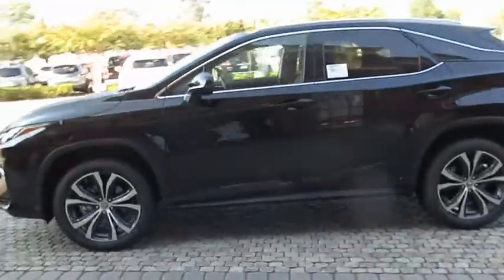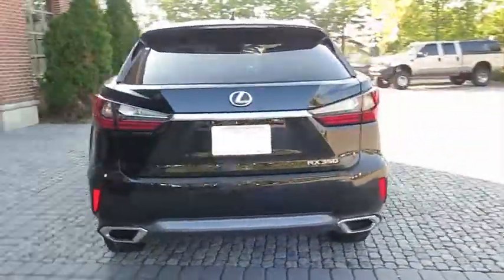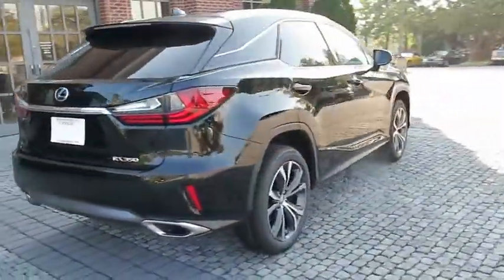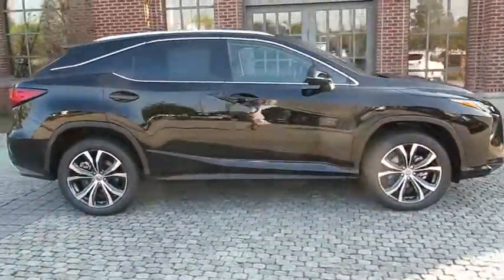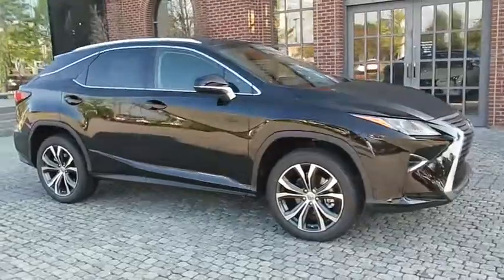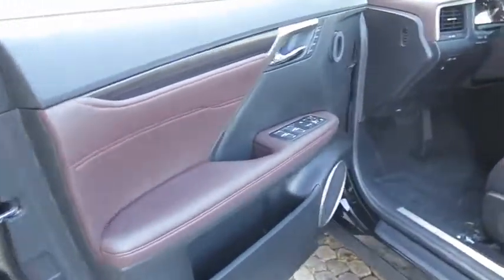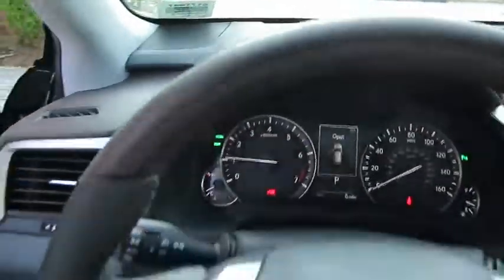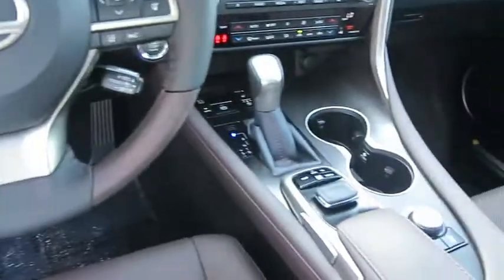2017 Lexus RX Duluth, Johns Creek, Buford, Suwannee, Lawrenceville, GA G171947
2017 Lexus RX RX 350 - Stock#: G171947 - VIN#: 2T2ZZMCA9HC079318